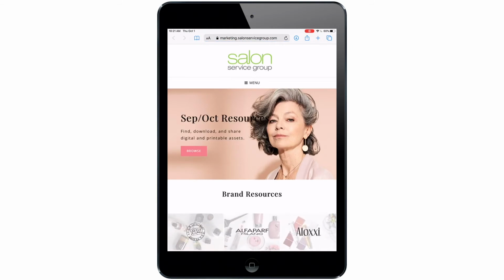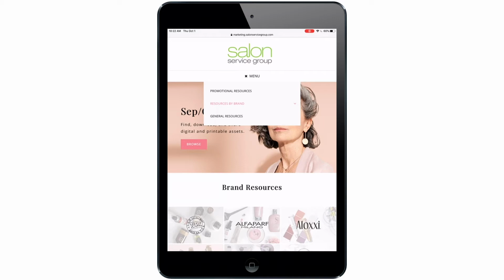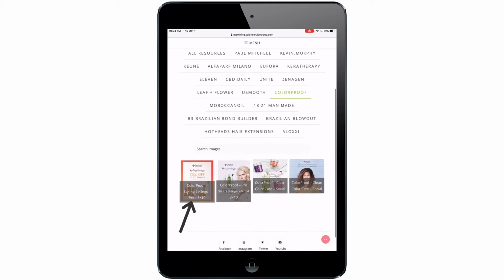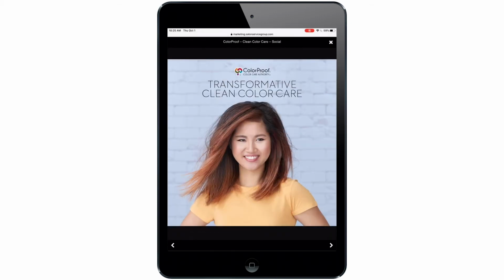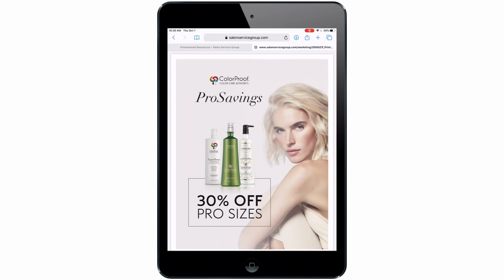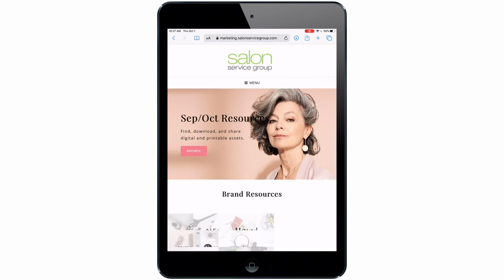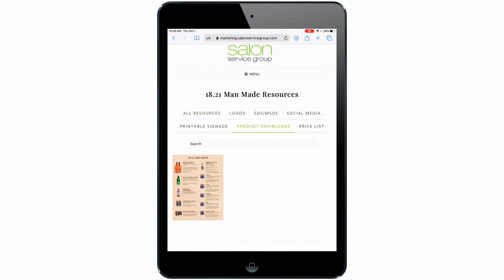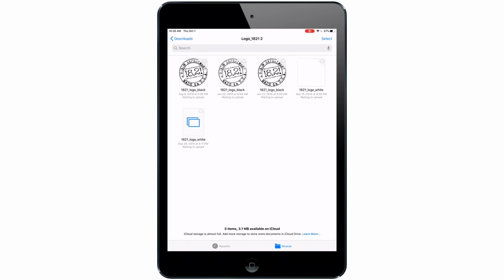Navigating the NEW Marketing and Resources Website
Learn more about how to navigate our NEW marketing and resource page to find social media images and flyers that can be printed and used in your salon!